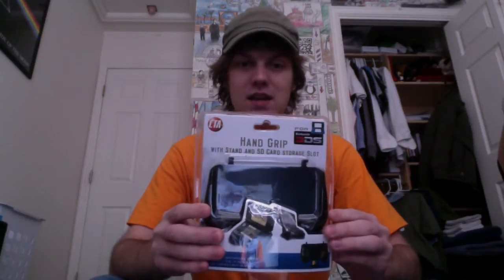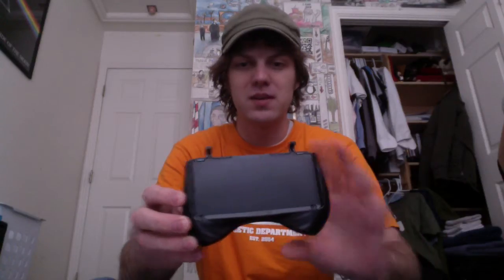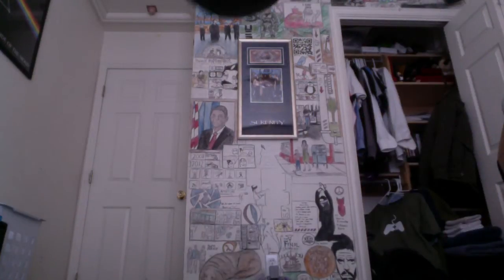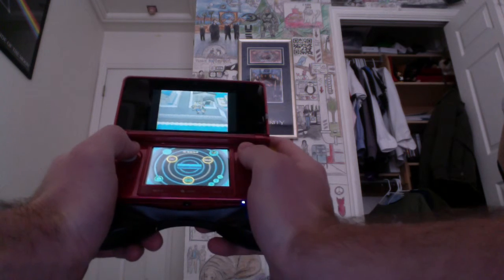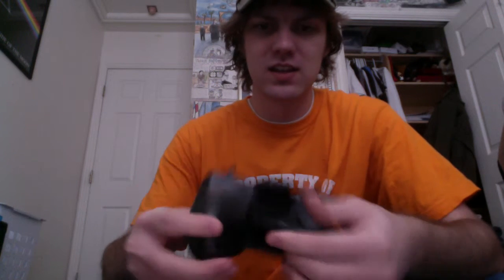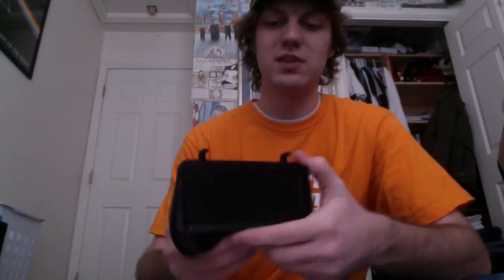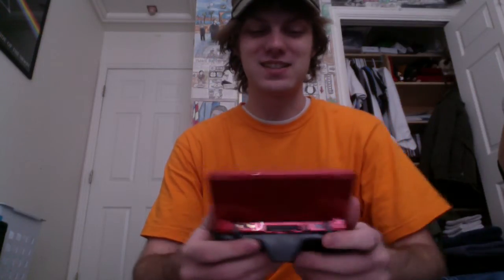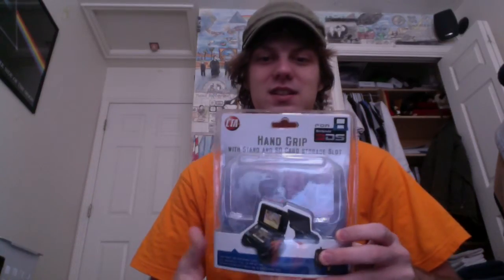CTA Digital 3DS Hand Grip Review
A quick review of my new CTA Digital 3DS Hand Grip.
You can find this product on Amazon